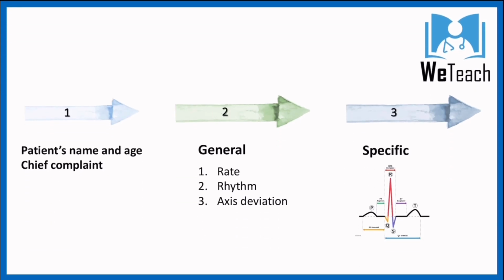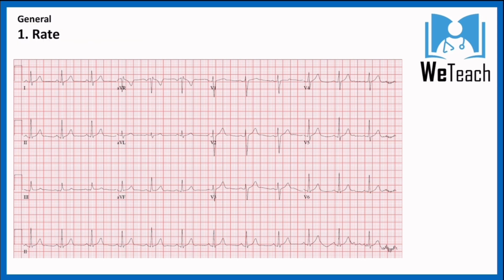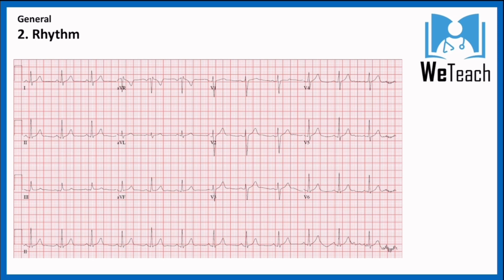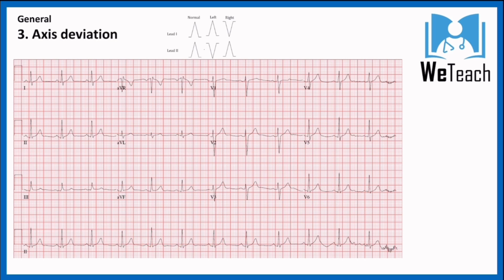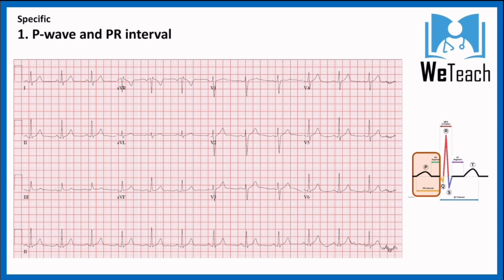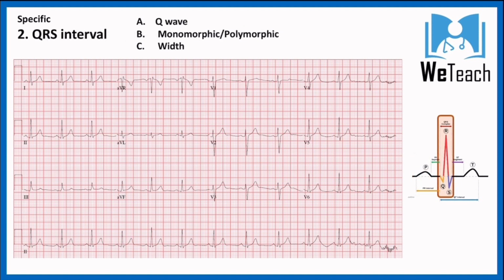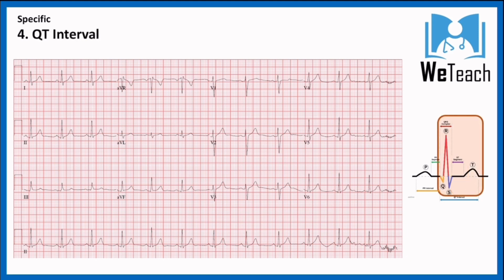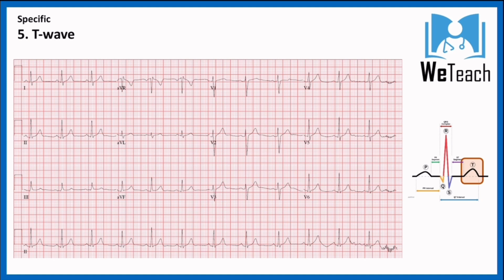How to read an ECG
ECGs: A topic that has been requested by studnets from different batches. This video highlights some of the tricks that we use to simplify interpreting an ECG and provides a student-friendly format to report findings.